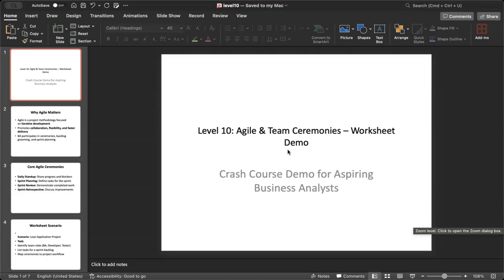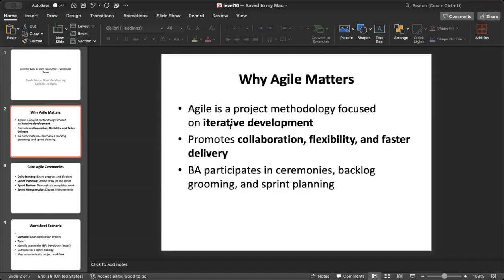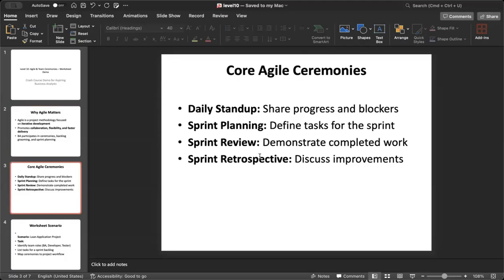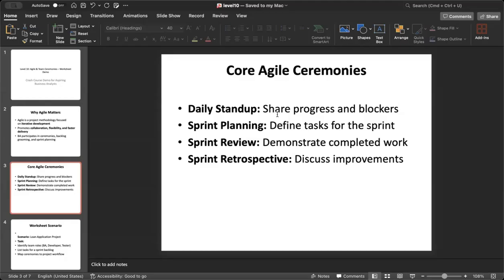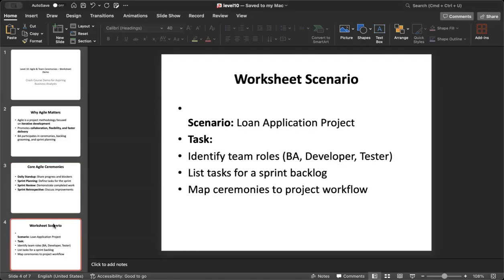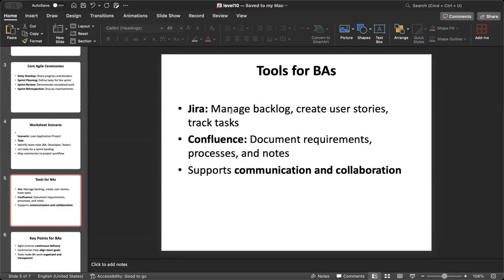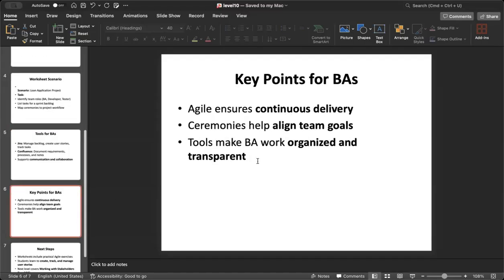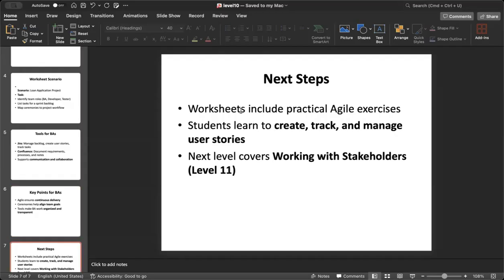Level 10: Business Analyst Agile, Jira & Confluence | Practical BA Roadmap Demo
This demo introduces **how BAs collaborate with teams, manage backlogs, and participate in Agile ceremonies**.

- Understand Agile principles and Scrum ceremonies
- Use Jira for backlog management and task tracking
- Document and collaborate using Confluence
- Coordinate effectively with Agile teams for smooth delivery

This worksheet-based approach is perfect for beginners, freshers, and non-technical professionals who want to **become job-ready Business Analysts**.

🔥 **Next Steps:**
Practice these worksheets daily to strengthen your Agile and tool knowledge and get ready for Level 11: Working with Stakeholders.